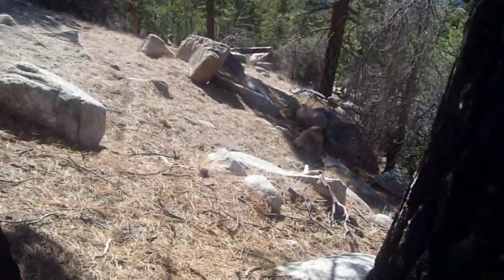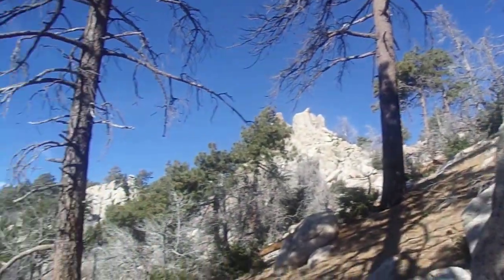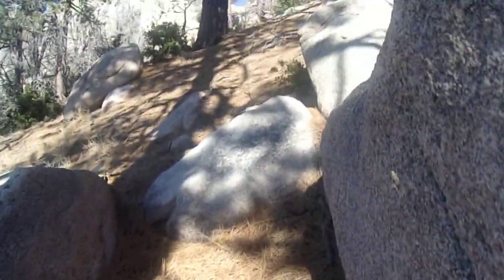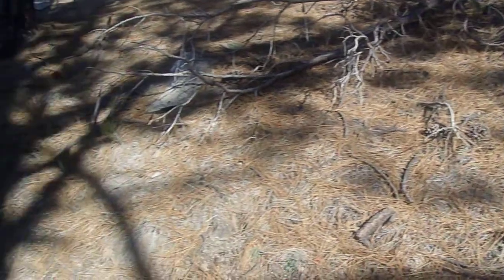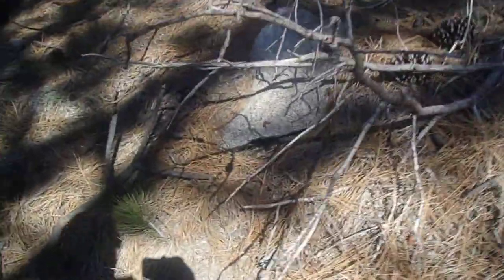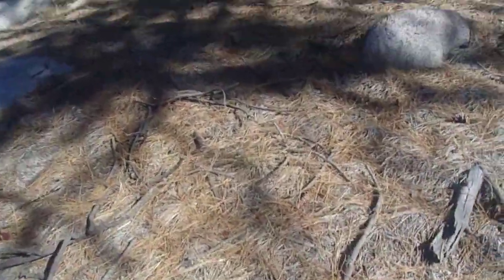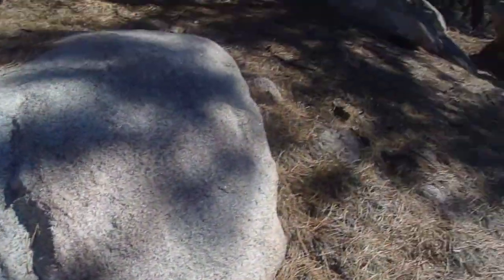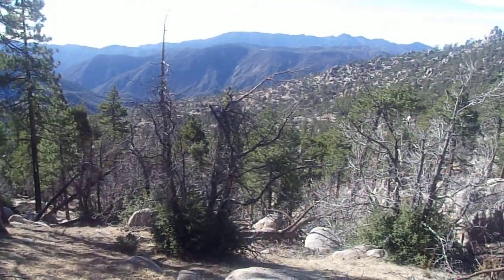12/16/18- Angeles National Forest- 3 Points to Peak 7097 Pt 7/9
Angeles National Forest - San Gabriel Mountains, Los Angeles County, Southern California.  Three Points is a hiker parking area along Santa Clara Divide Road, just 100 yards up the road from the junction of Angeles Crest Highway (Ca-2).  I crossed Angeles Crest Highway and picked up the Pacific Crest Trail (PCT), followed it to the Waterman Trail, and hiked the Waterman Trail along the south slope of the ridge.  I found a saddle between the part of the ridge  between 7097 and Delight Peak, and left the trail and headed cross-country to the saddle area and headed west-ish to the class 2/3 outcrop of 7097.  It was a beautiful December day in the San Gabriel Mountains with clear views to the ocean and Sierra Nevada!!